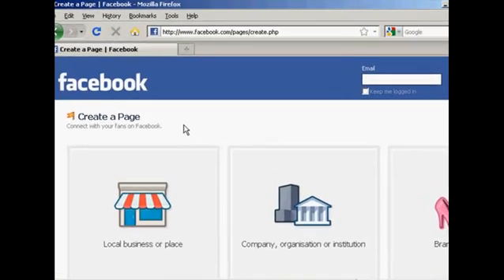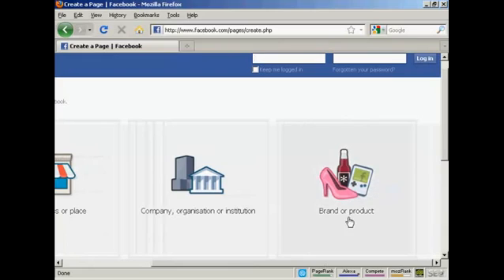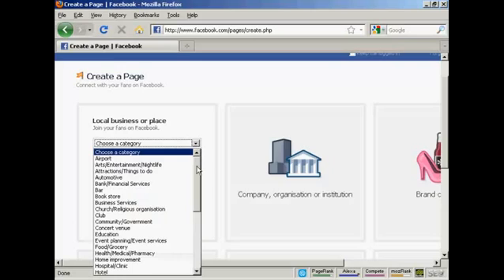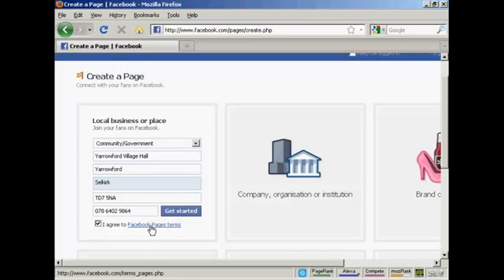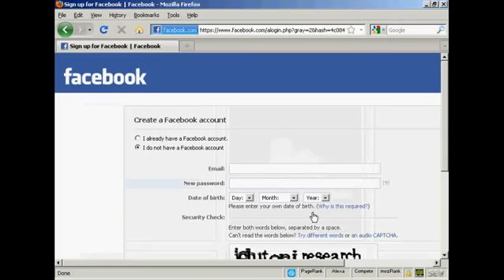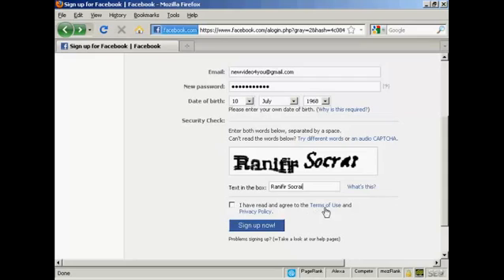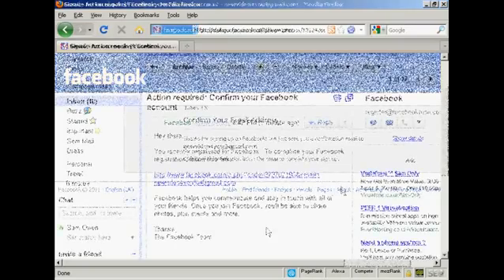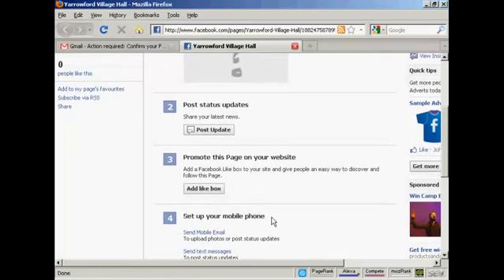Learn - How You Create a FaceBook Fan Page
This video will show you how to create a facebook fan page in a few simple steps.